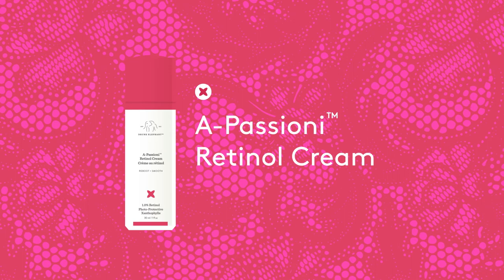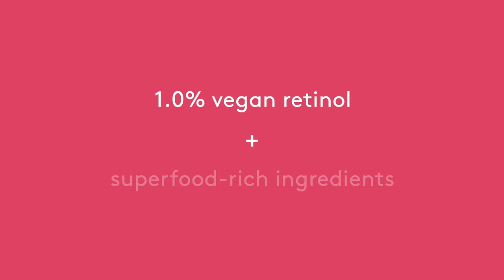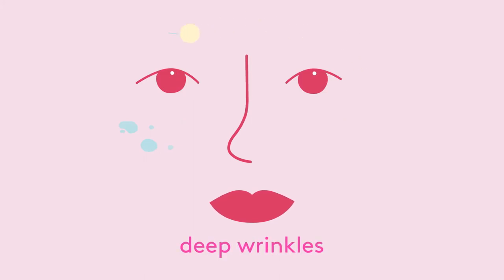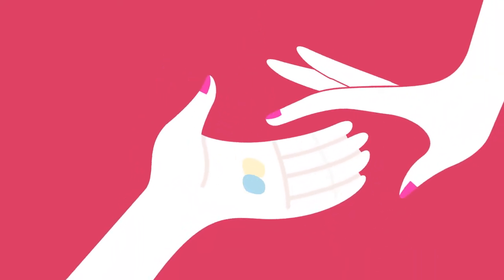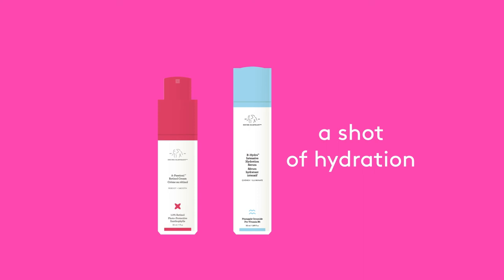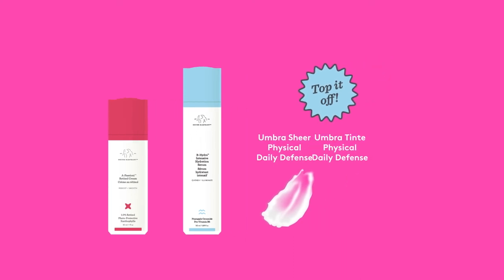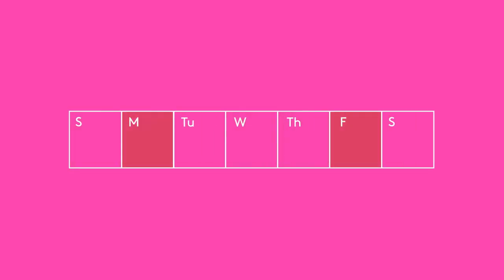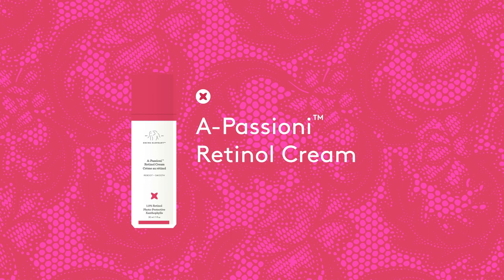Learn About Drunk Elephant's A-Passioni Retinol Cream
Drunk Elephant Founder Tiffany Masterson talks about the ingredients in A-Passioni Retinol Cream, what they do and how to use the product most effectively.